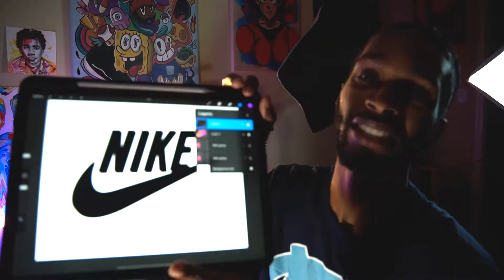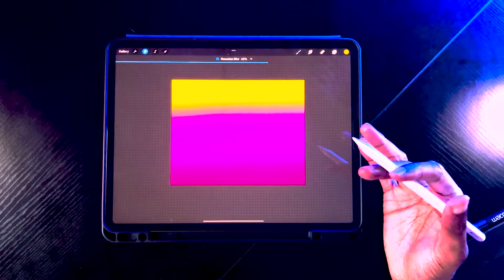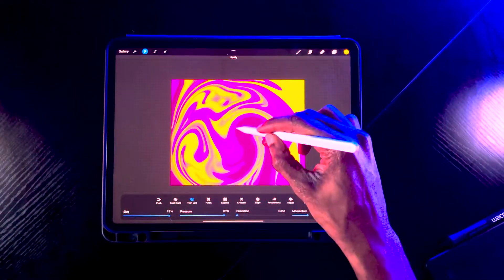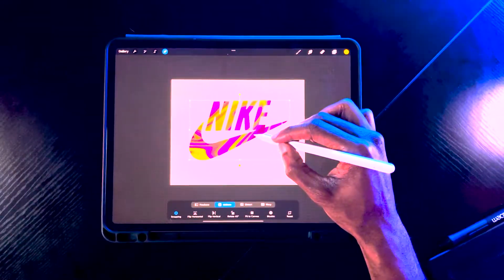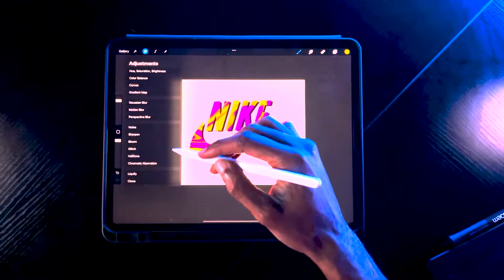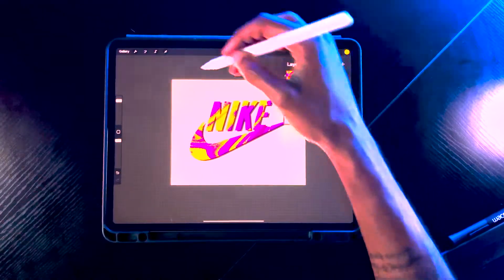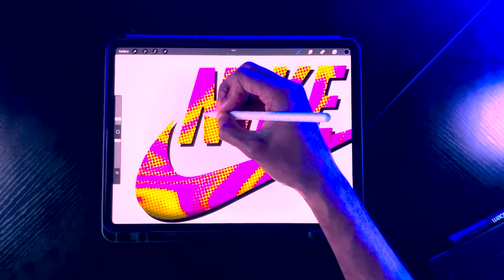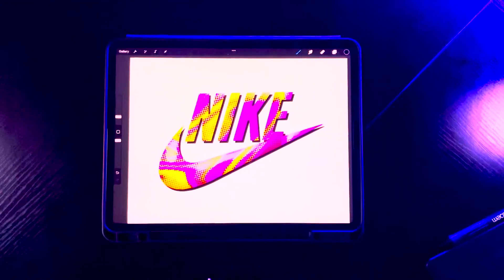How to Design A Retro Nike Logo in Procreate (Tutorial)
How to Design A Retro Nike Logo In Procreate

Do you want to learn how to design a retro nike logo in procreate ? well this is the video for you. In this procreate tutorial  I will be showing some cool tips and trick on how to take a basic nike logo and add a dope retro look to it. I will go in depth with some key procreate tool such as clipping mask, halftones, and layer blending options to make your custom Nike logo truly stand-out, so be sure to pay close attention and watch the video to the end. I hope this tutorial  inspires you all to go out there and design or recreate your own nike logo :) Good Luck

TIME STAMPS______________________________________________

00:00 - Intro
00:28 - Pick 3 colors for your gradient
01:14 - Applying a Gaussian Blur
01:48 - Applying a Liquify effects (Edge, Push, Twirl)
03:39 - Applying a Clipping Mask
04:19 - Duplicate the Nike Logo (applying a hard drop shadow)
05:45 - Using Blend Options (Overlay)
06:30 - Applying a Halftone effect (Full Color Halftone)
07:50 - Applying a airbrush drop shadow
10:20 - Applying a airbrush highlight

MATERIALS_____________________________________________
🖥 Hardware:
Apple Ipad Pro 12.9" or 11"
Apple Pen 1st or 2nd generation

💿 Software:
Procreate 5 ($9.99)